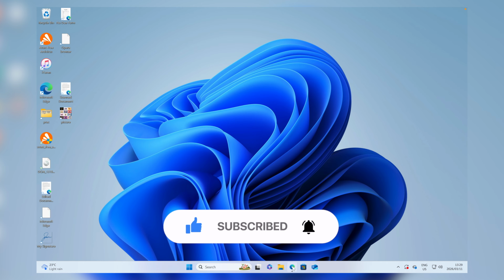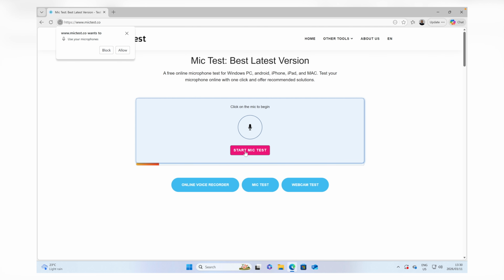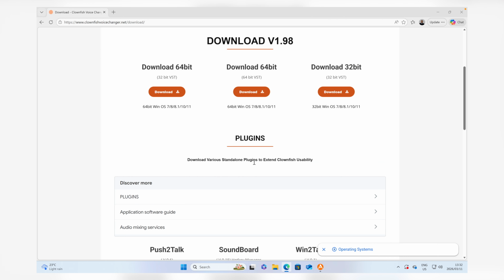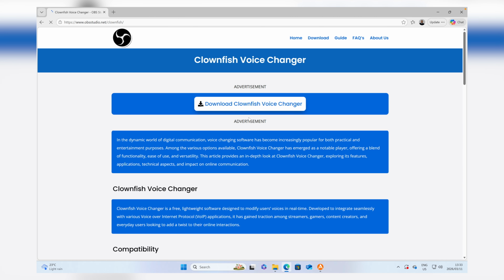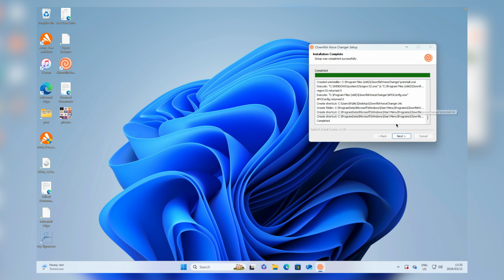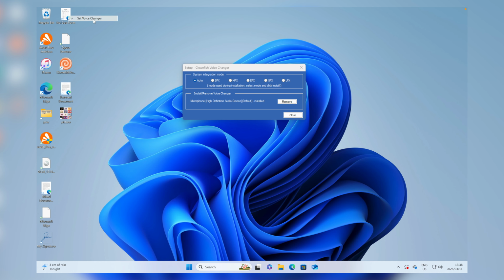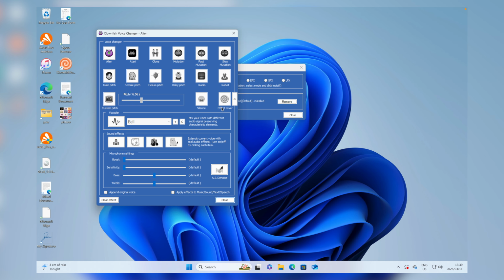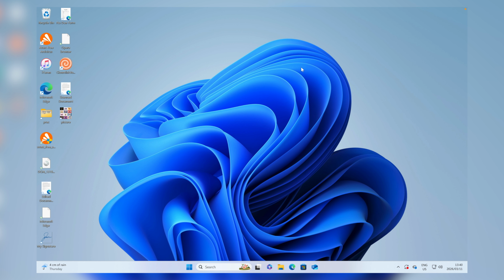How To Use Clownfish Voice Changer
Here's a tutorial on how to Use Clownfish Voice Changer to Change voice while streaming online on platforms like discord.